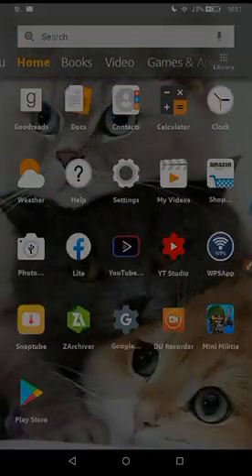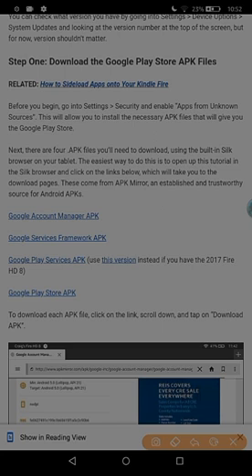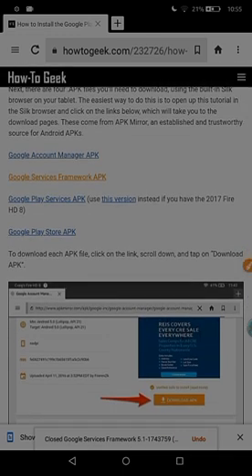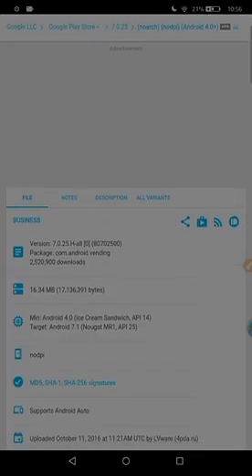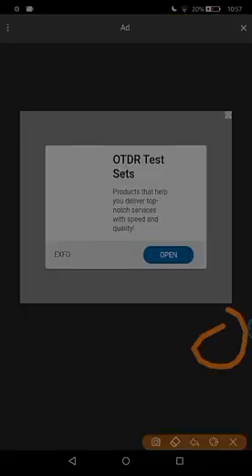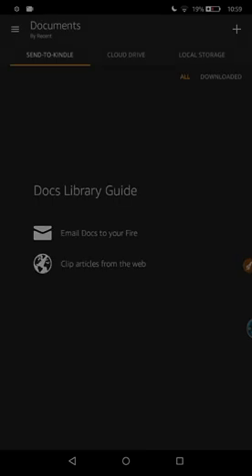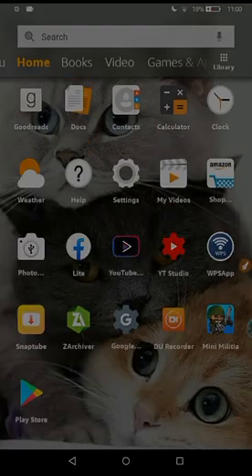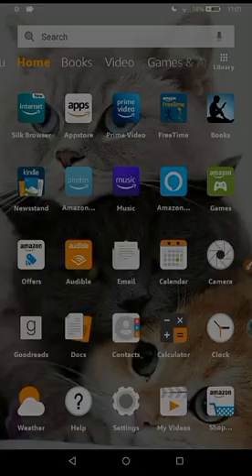How to install Google play store on Amazon Fire the easiest way to install